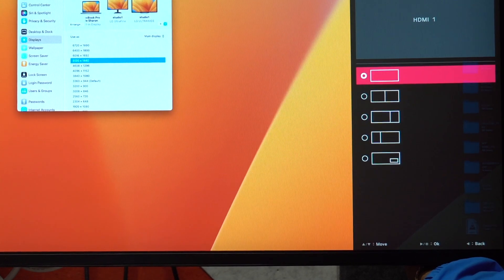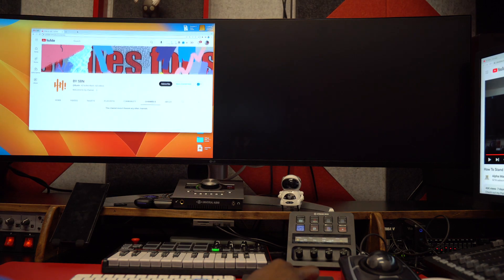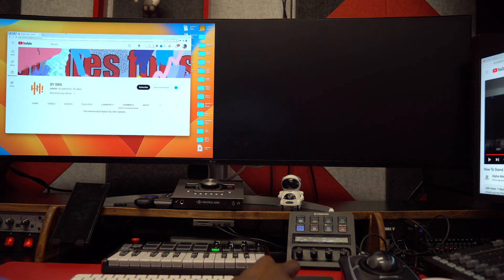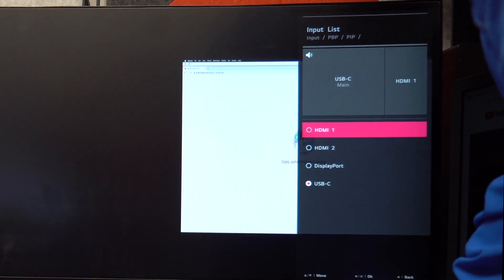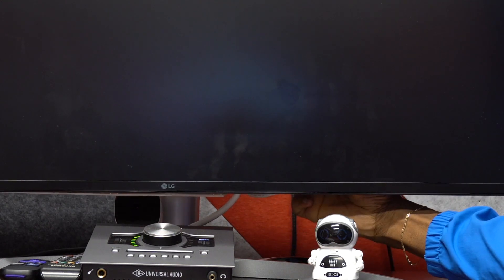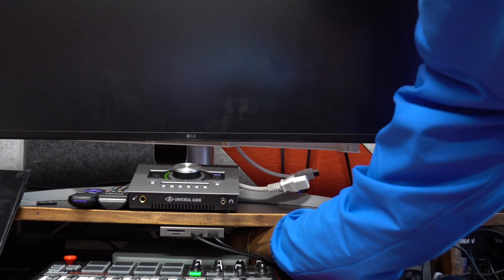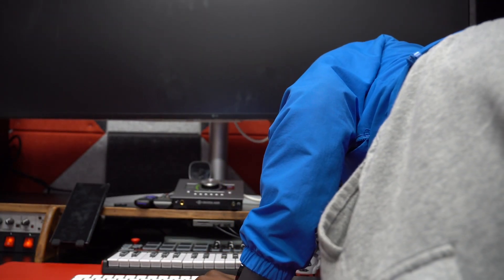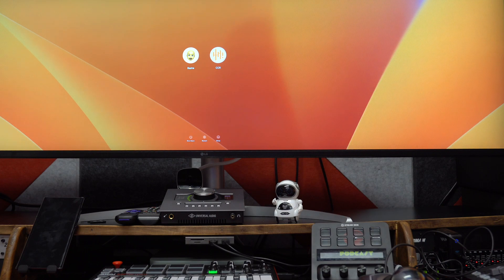LG Monitor Screen Goes Black? How to Fix it Fast!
Thanks a bunch for watching! We cover tech product reviews, tutorials, and always give our honest opinions.
If you'd like to contribute and help us out, you can buy us a drink through: